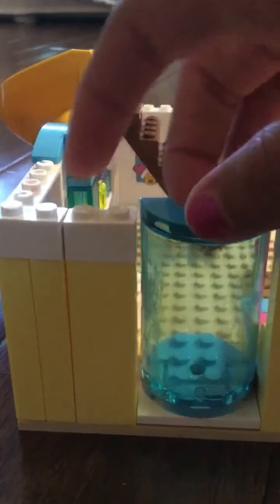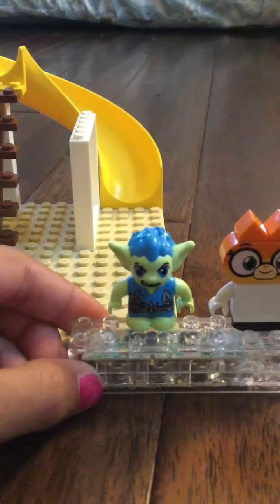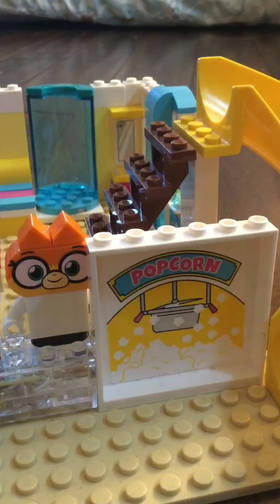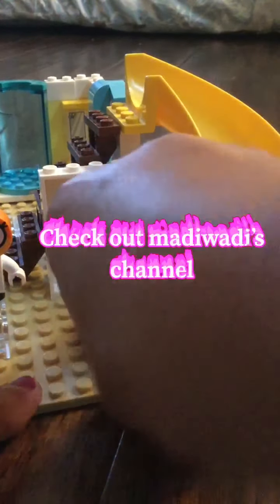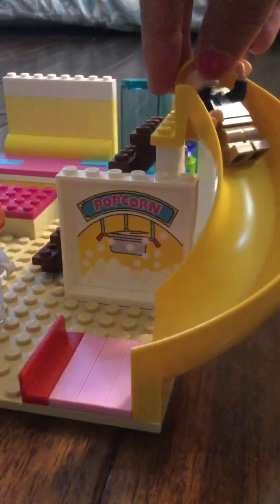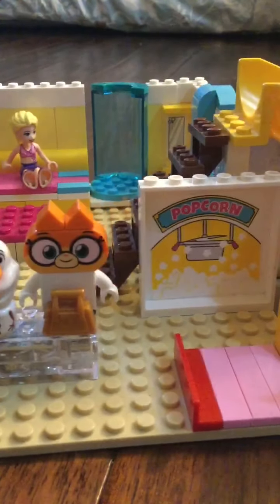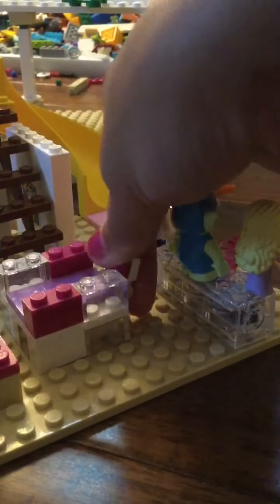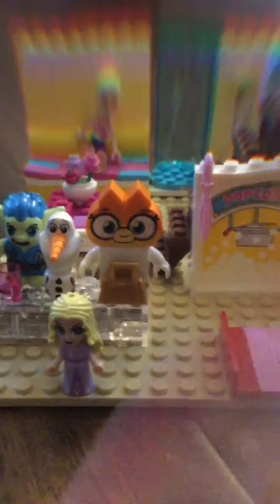Lego building part 2